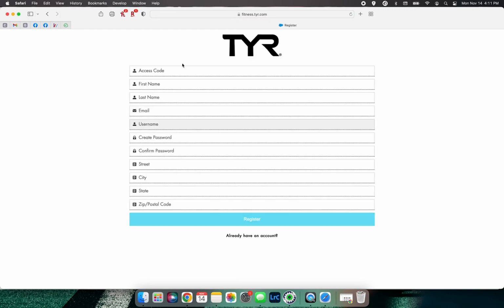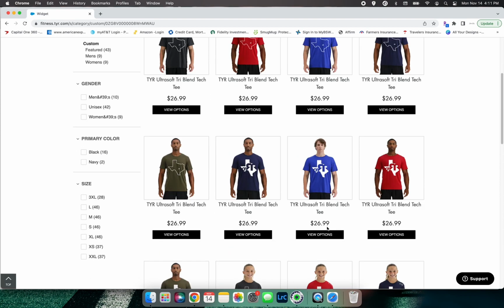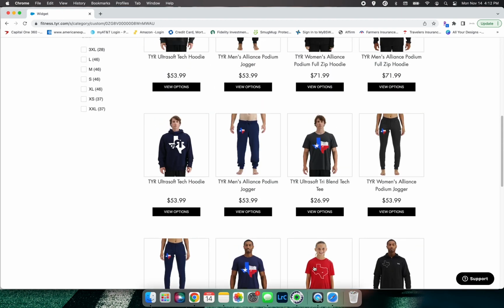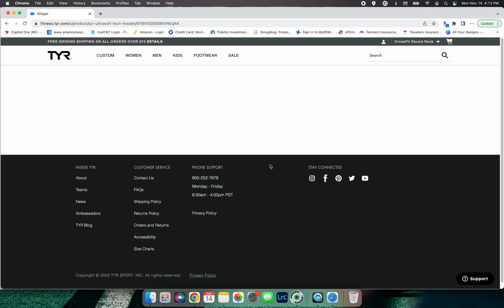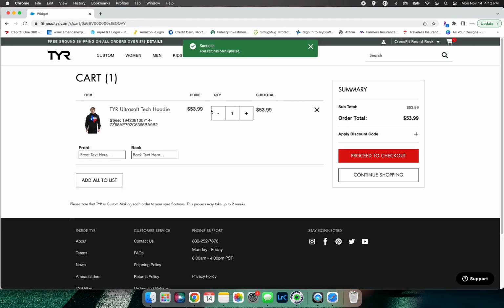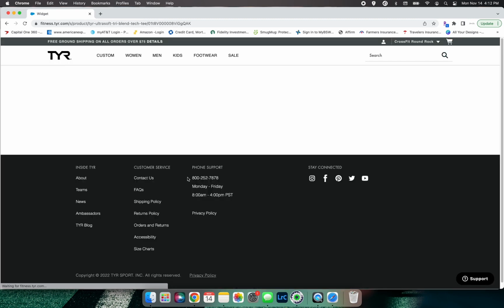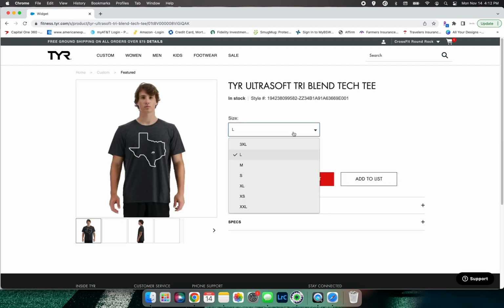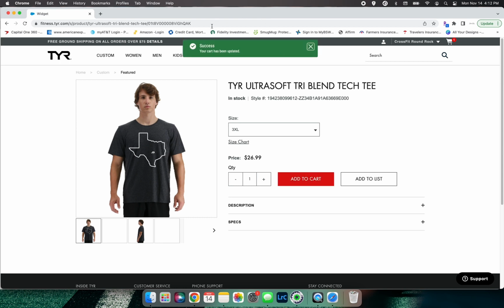CFRR Apparel Ordering Tutortial